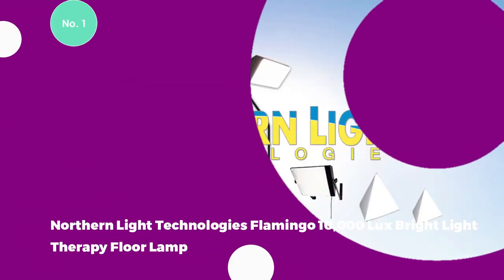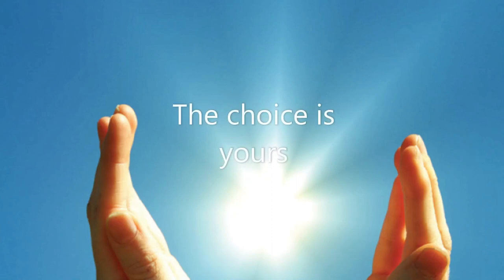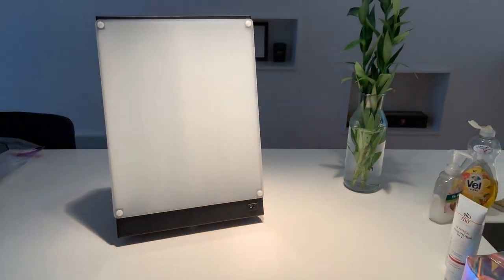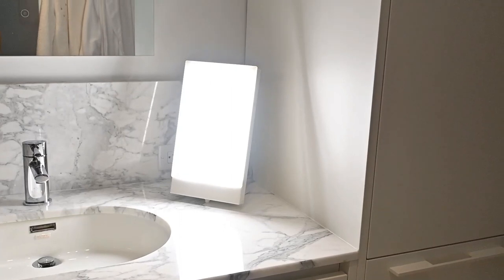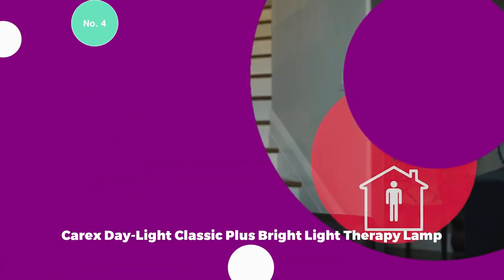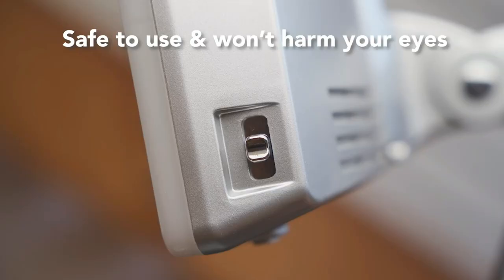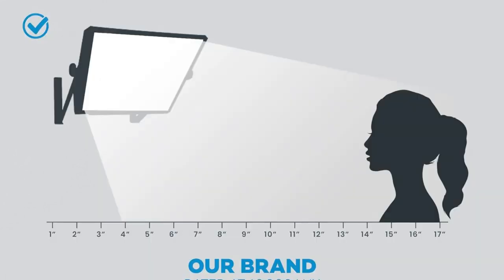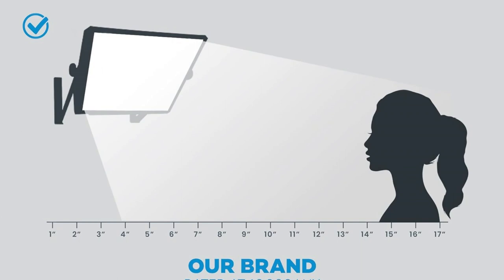The 5 Best Light Therapy Lamps 2024 [SAD Lamps for Balanced Moods]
In today's video, we reviewed the 5 Best Light Therapy Lamps  in 2024

If you're Looking for the 5 Best Light Therapy Lamps in 2024 but don't know where to start, let’s make life easier and help you get your hands on some of the future of Light Therapy Lamps in 2024 on the market. It is Tiring to Sift through the tons of options but with this video, we will reveal the best Light Therapy Lamps Of 2024 that are ideal for different reasons.

►Links & Timestamps to the 5 Best Light Therapy Lamps in 2024:

00:00 ► Introduction

01:17 ► 1 - Northern Light Technologies Flamingo 10,000 Lux Bright Light Therapy Floor Lamp
03:28 ► 2 - BOXelite Light Therapy Lamp
05:04 ► 3 - Northern Light Technology Travelite 10,000 Lux Bright Light Therapy Portable Light Box
06:51 ► 4 - Carex Day-Light Classic Plus Bright Light Therapy Lamp
08:37 ► 5 - Lite-Up Light Therapy Light Box - Wall Mountable Sunlight Lamp

Hope you enjoyed my top 5 Light Therapy Lamps  In 2024 video.